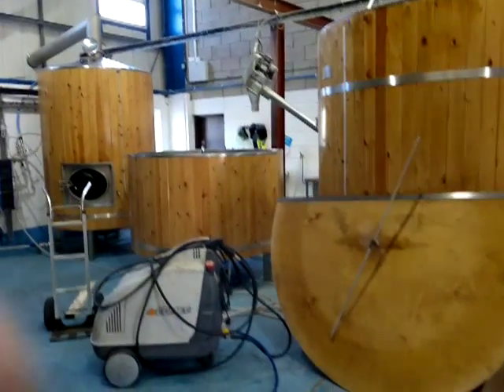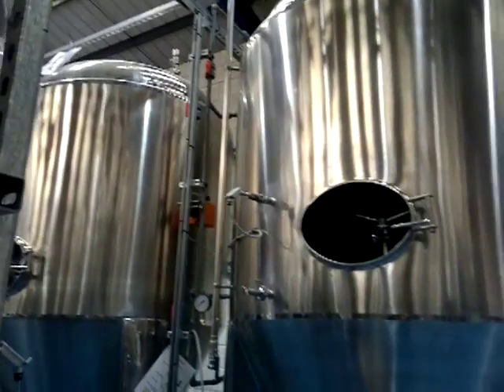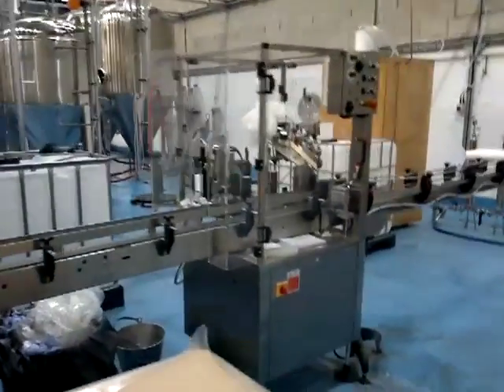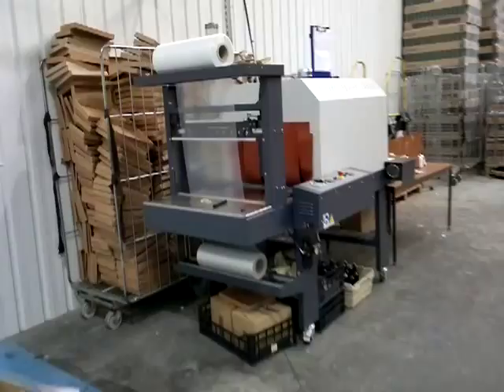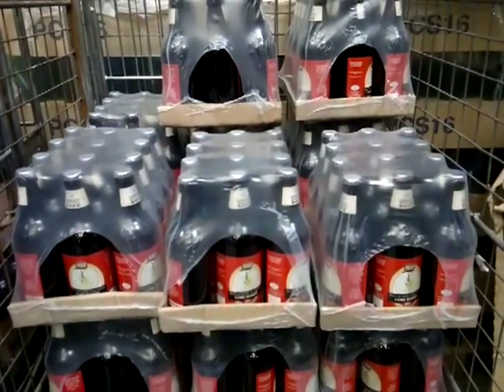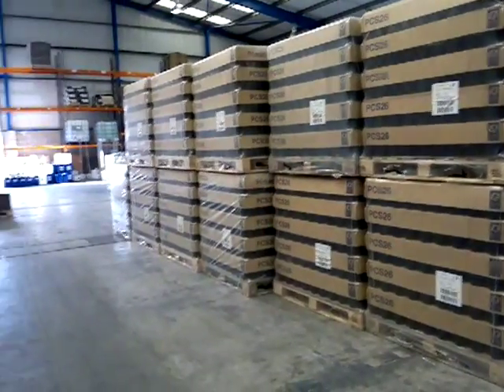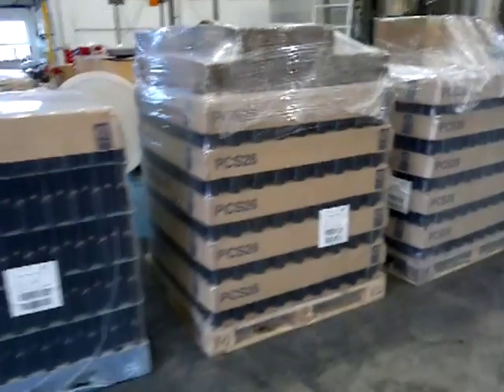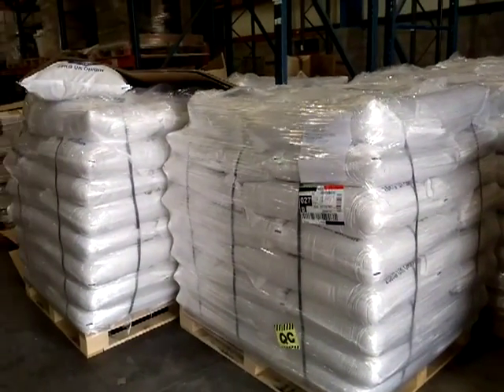Staffordshire Brewery Ltd (Leek Brewery) Overview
A quick video showing what we do.
Brewing, Bottling, and Brewing Supplies, in a nutshell!
We also offer a contract bottling service to other brewers.